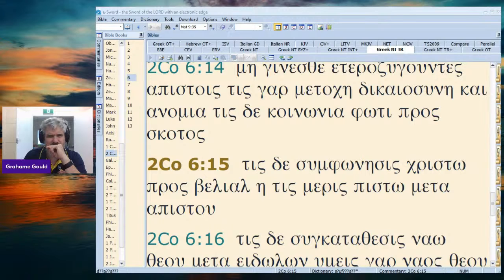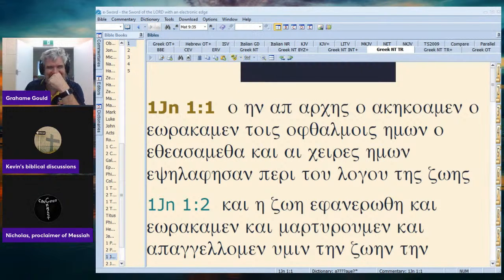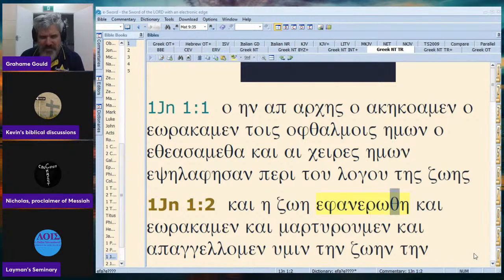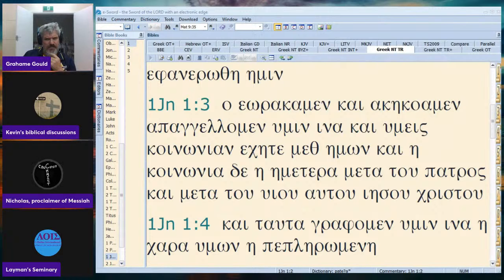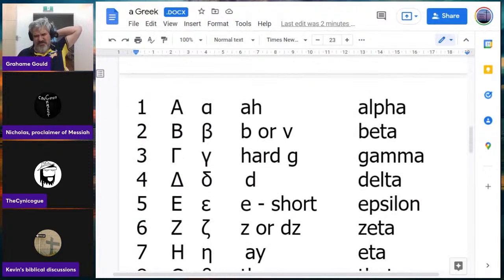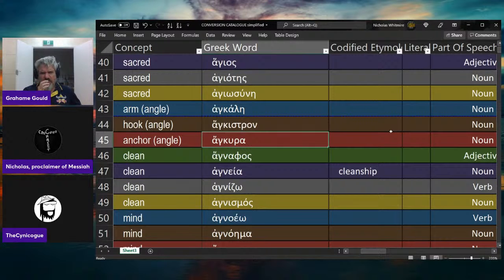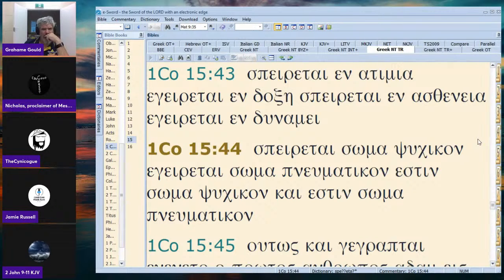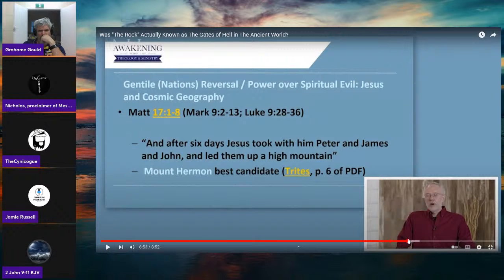Let's study Greek 4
Let's keep learning Greek by studying the Bible in Greek.